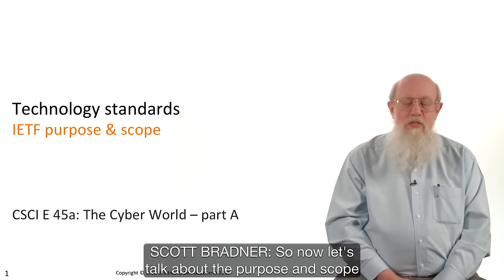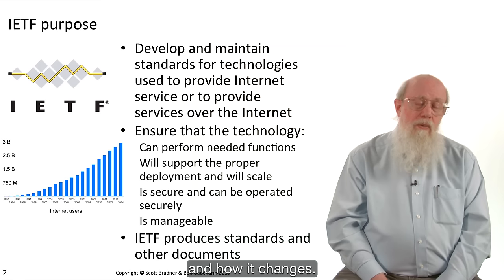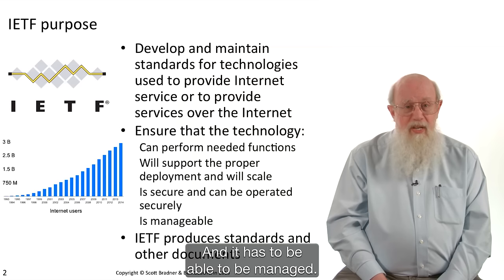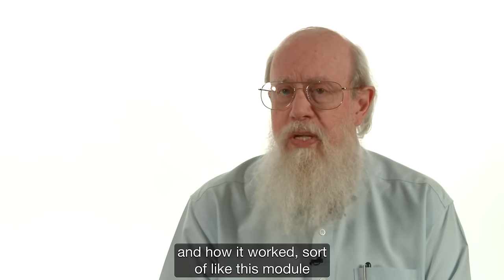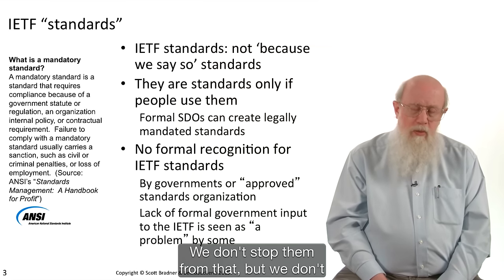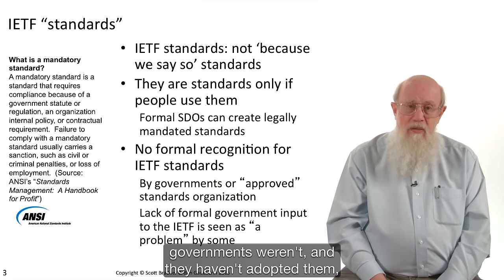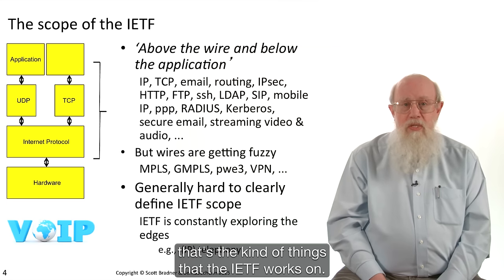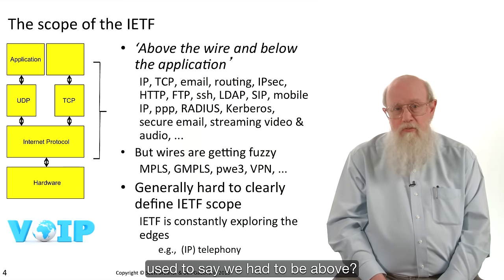IETF Purpose & Scope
What does the IETF consider to be its role in the standards development world?